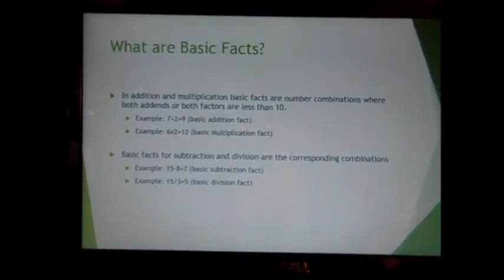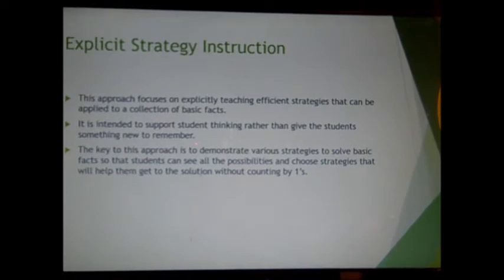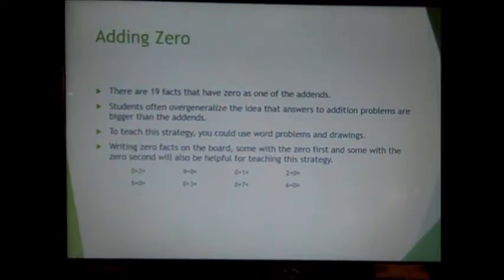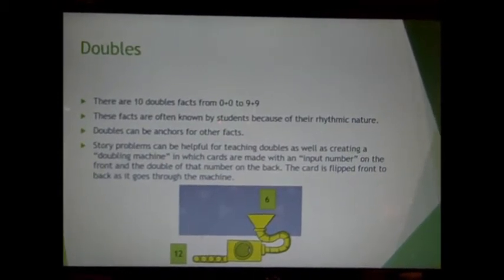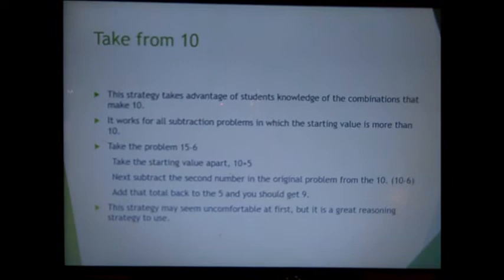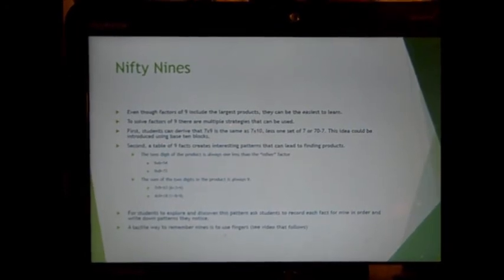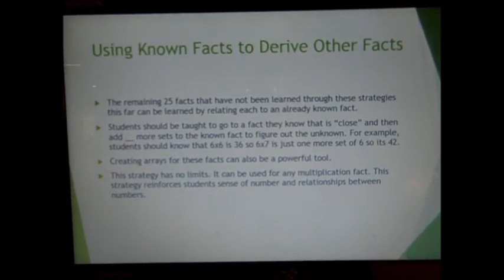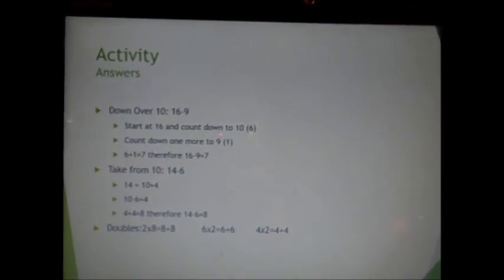Basic Facts and Whole Numbers